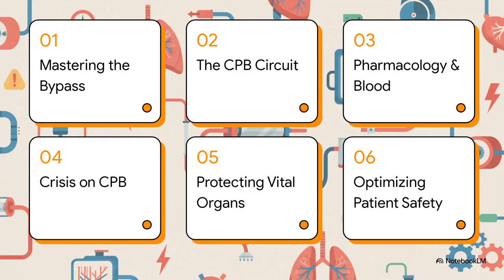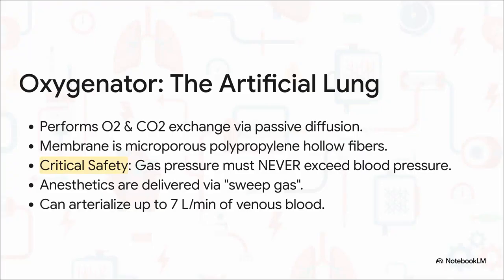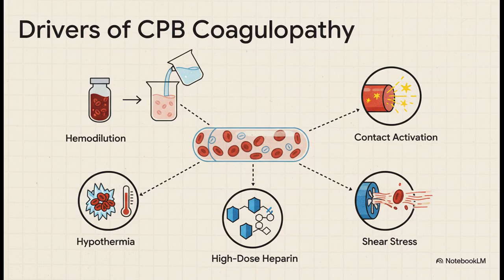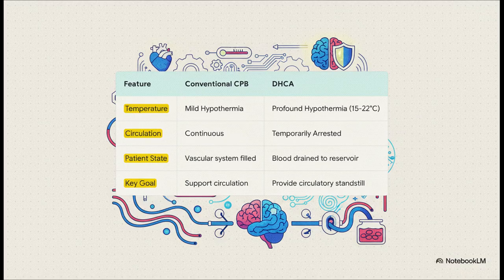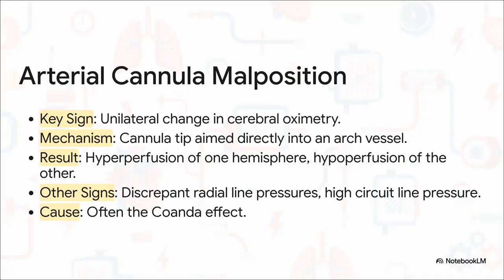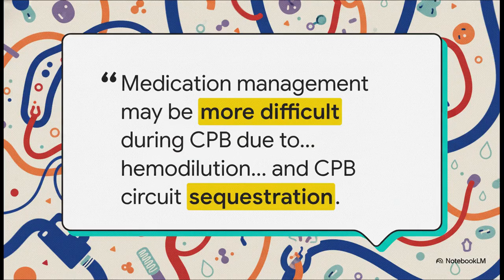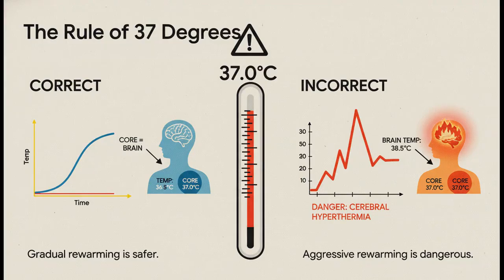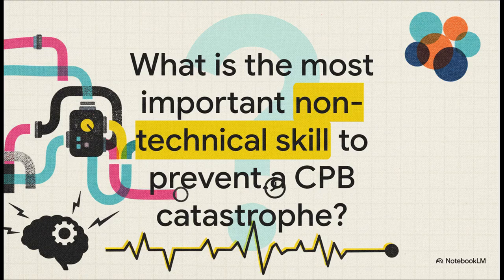61🚨[Review] Cardiac Anesthesia Part 2 - Mastering Cardiopulmonary Bypass (CPB)💙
📘 Cardiopulmonary Bypass (CPB) is one of the most critical components in ensuring safe anesthesia and patient survival during cardiac surgery.
In this training course, we cover the technical principles of CPB, drug therapy, blood management, emergency response, and prevention of acute kidney injury, providing essential knowledge for anesthesiologists and cardiothoracic surgery teams.
🔹 Part 1. CPB Technical Overview & Components
    • The 7 essential components of the CPB circuit
    • Functional mechanisms and risk analysis of the oxygenator, pump, heat exchanger, etc.
    • Circuit priming, anticoagulation, and intraoperative monitoring for safety
🔹 Part 2. Drug Therapy & Blood Management During CPB
    • Anticoagulation strategies (Heparin–Protamine)
    • Antifibrinolytics and coagulation factor therapies
    • Alpha-stat vs pH-stat
    • Brain protection: comparing hypothermia vs hyperthermia
    • Deep Hypothermic Circulatory Arrest (DHCA) vs standard CPB management
🔹 Part 3. Emergencies During CPB
    • Cannulation problems, equipment failures, pump or oxygenator malfunction
    • Gas embolism, circuit thrombosis, medication-related issues
    • Emergency CPB initiation during TAVR
🔹 Part 4. CPB-Related Acute Kidney Injury
    • Pathophysiology
    • Prevention and renal protection strategies
    • Advanced therapeutics (Exosomes, NO, vasodilators, antioxidant strategies)
This comprehensive lecture is designed to enhance both technical understanding and clinical decision-making for improved patient safety during cardiac surgery.